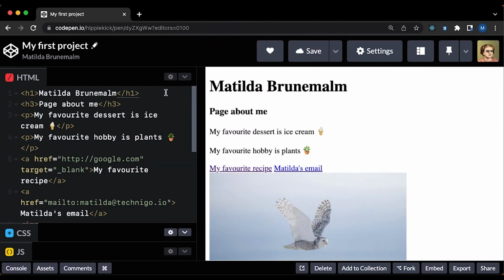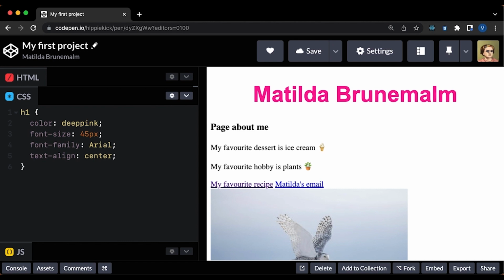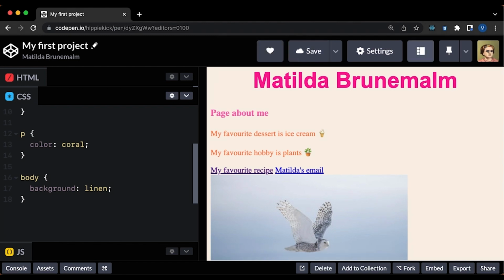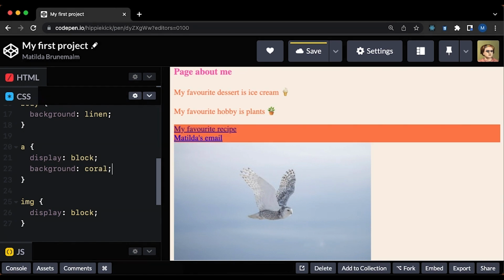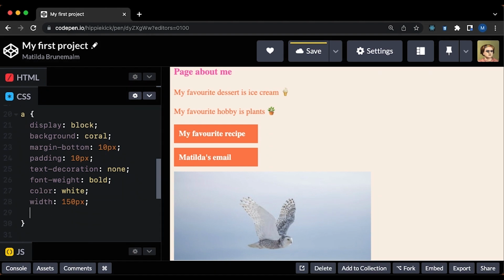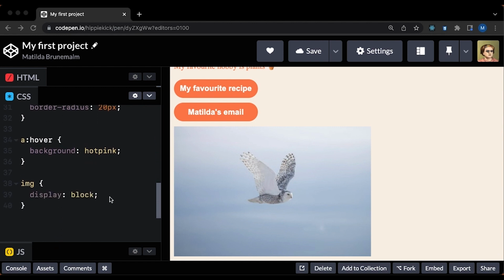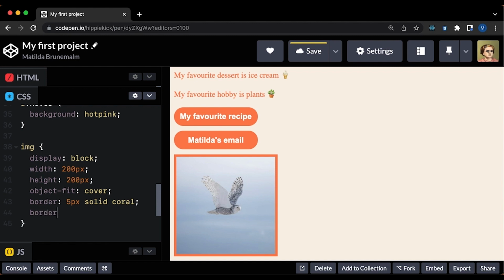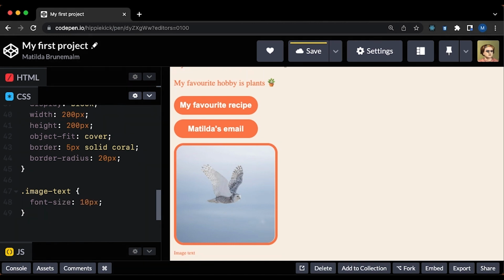PART 7: CSS Codealong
In this video it's time to style your website using CSS coding in CodePen.

⭐️ Beginners. Try coding in a fun, interactive, and friendly way.
⭐️ Applicants of the Web Development Boot Camp.
⭐️ Anyone who needs to learn the basics of HTML and CSS.

⭐️ Learn about the superpower that is coding.
⭐️ Try the basics of web programming using HTML and CSS.
⭐️ Create a small web project, all designed by you.
⭐️ Enjoy a creative workshop template via Figjam.
⭐️ Let your creative juices flow through music and exercises.
⭐️ Join our Slack community to keep learning.
⭐️ Get your course certificate!